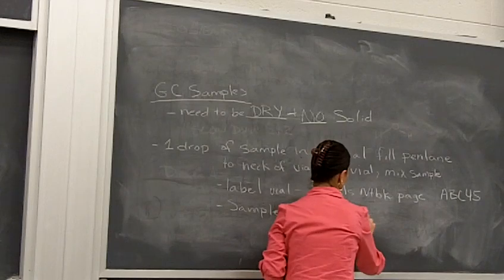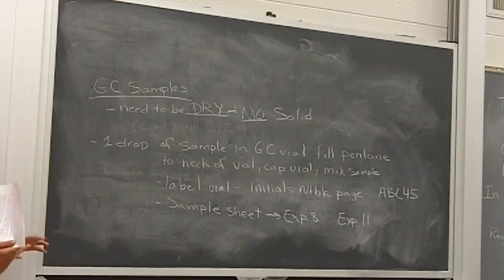Prelab Lecture Experiment 10 & 11 11/4/19